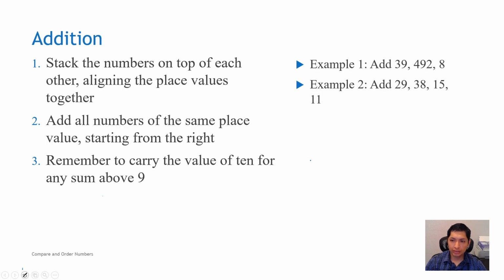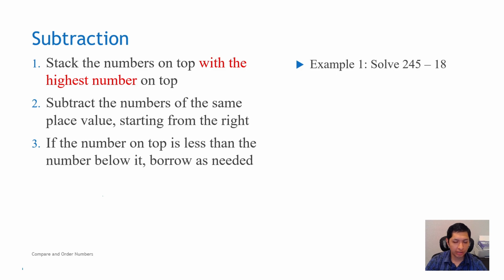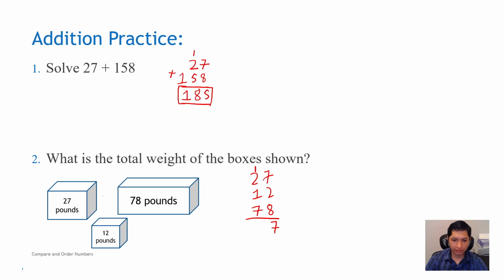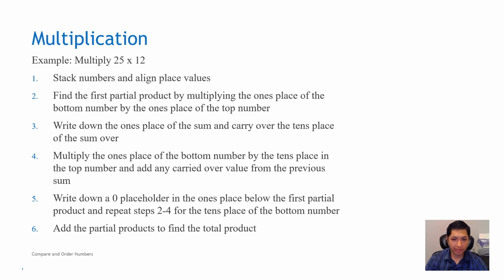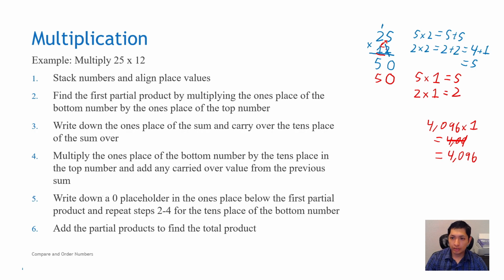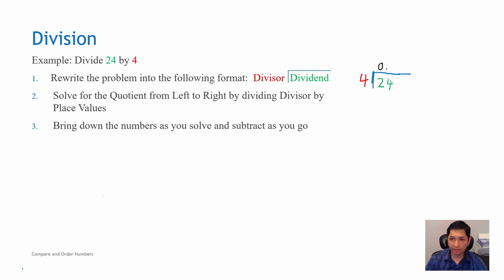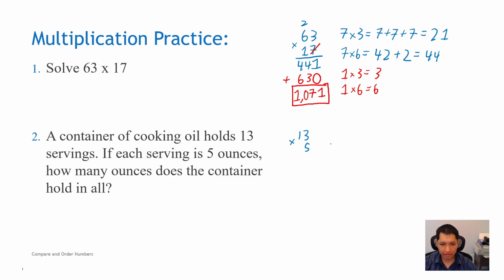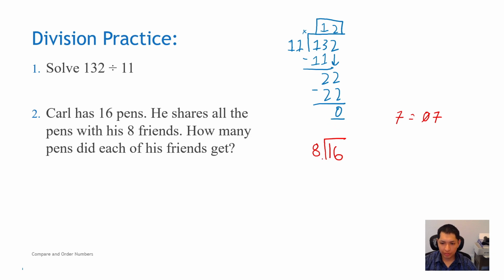GED Math Lesson 1-2: Whole Number Operations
Lesson on Performing Whole Number Operations and Practice Problems
- Addition
- Subtraction
- Multiplication
- Division

0:00 Addition
3:14 Subtraction
5:08 Addition Practice Problems
7:15 Subtraction Practice Problems
9:15 Multiplication
14:25 Division
17:29 Multiplication Practice Problems
20:23 Division Practice Problems
23:23 Outtakes